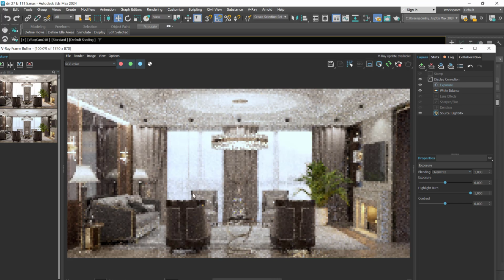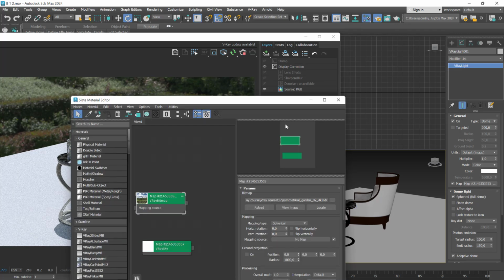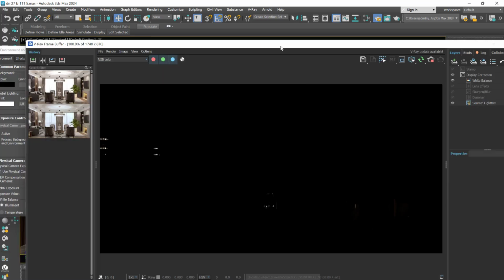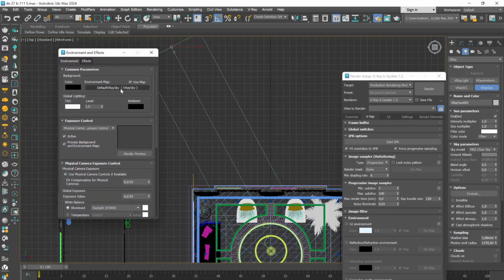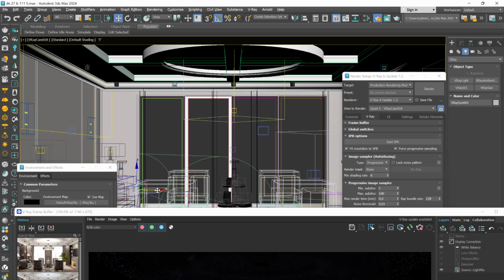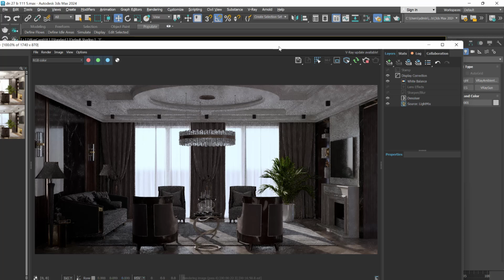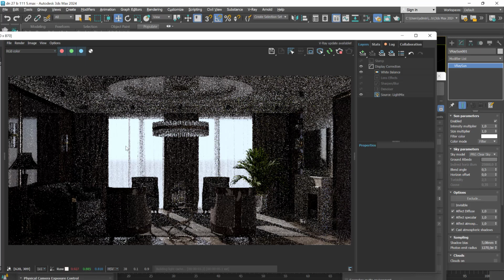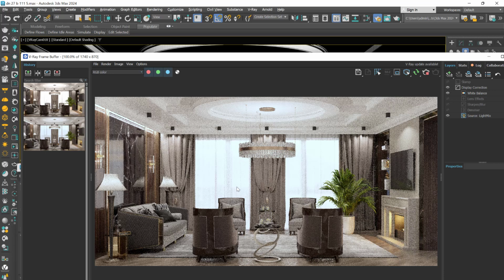Vray course (3ds max) for interior designers - How to create a photorealistic environment - part 20